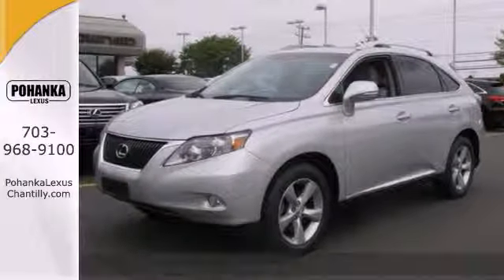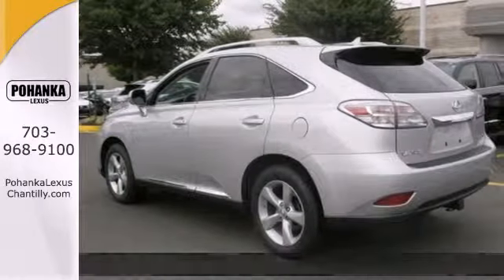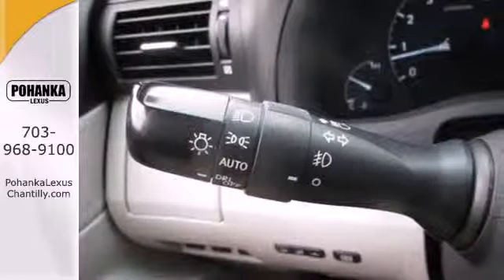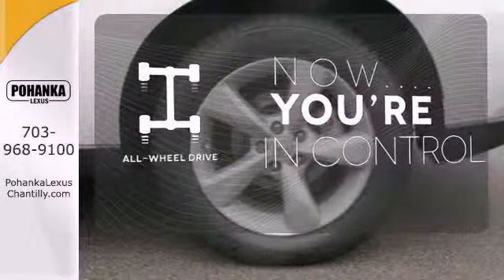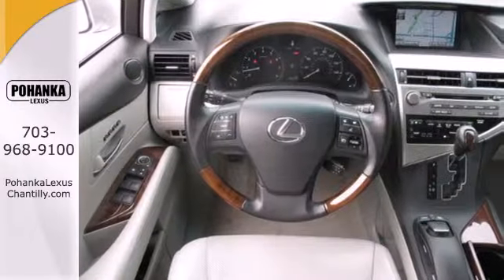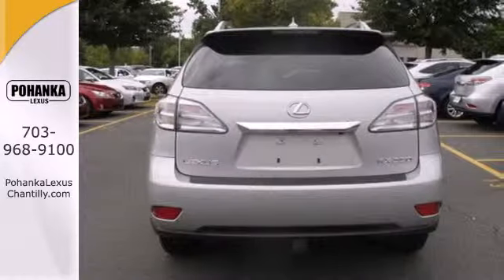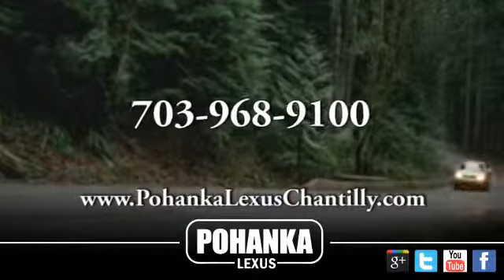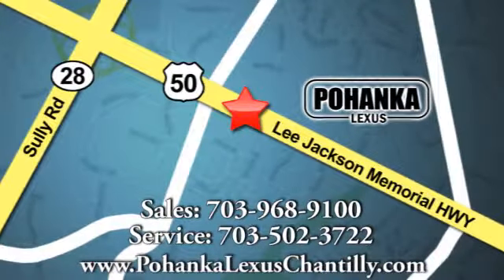2010 Lexus RX 350 Chantilly VA Washington-DC, MD RXDC22742A - SOLD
Year: 2010
Make: Lexus
Model: RX 350
Trim: AWD 4dr
Engine: 3.5 L V6 Cyl.
Transmission: Automatic
Color: Tungsten Pearl
Interior: Light Gray
Mileage: 44946
Stock #: RXDC22742A
Beautiful Gold Lexus Certified AWD Lexus RX. Navigation system, premium package, clean carfax and all of the other luxury options.

Address:
13909 Lee Jackson Memorial Hwy